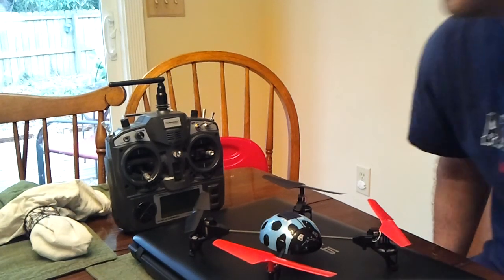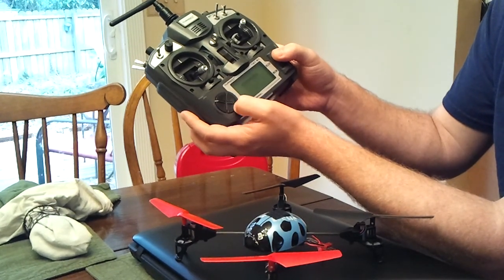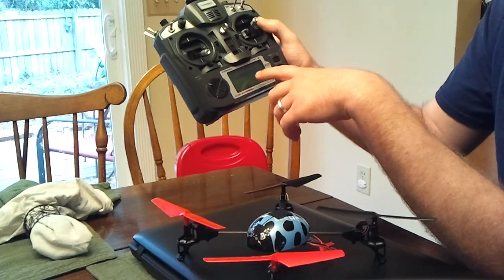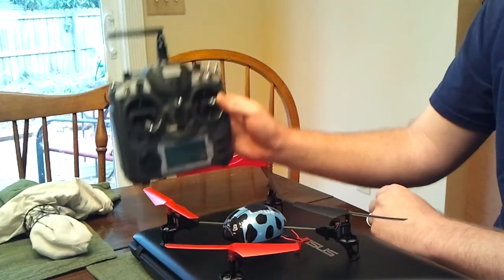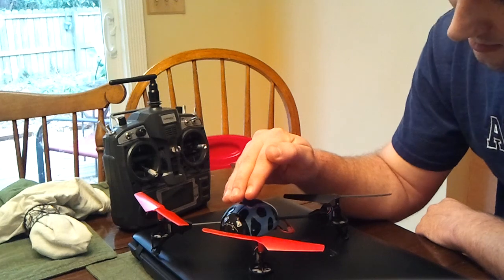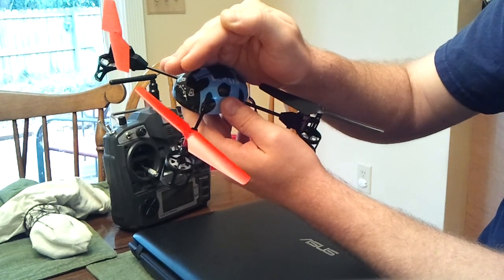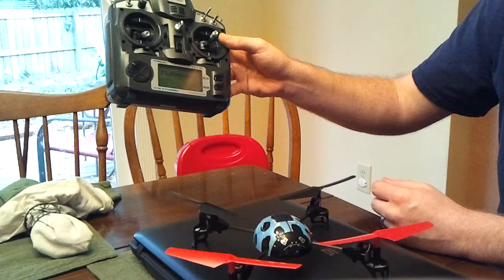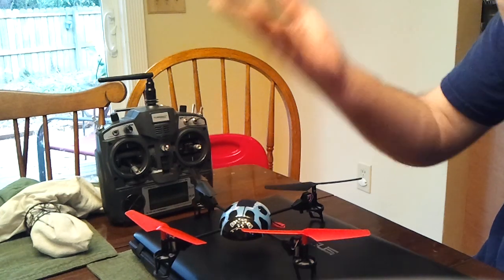How to Bind turnigy 9x to v929 quadcopter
How to bind turnigy 9x v2 or th9x flysky TX to v929 quadcopter